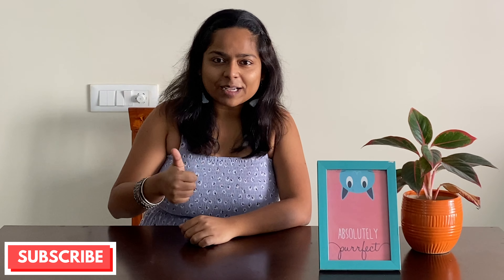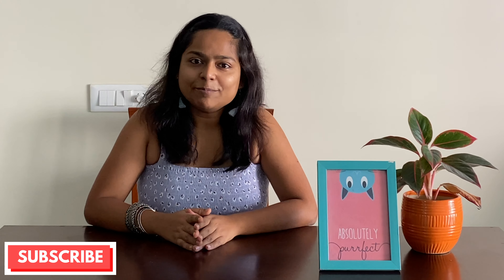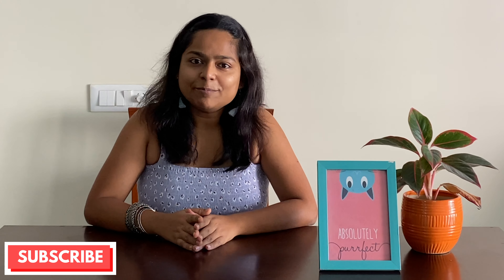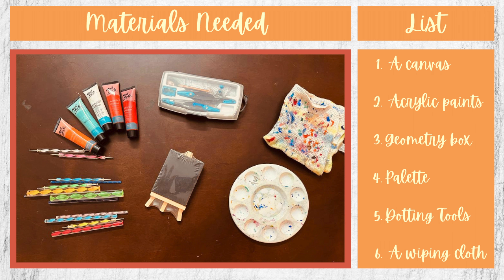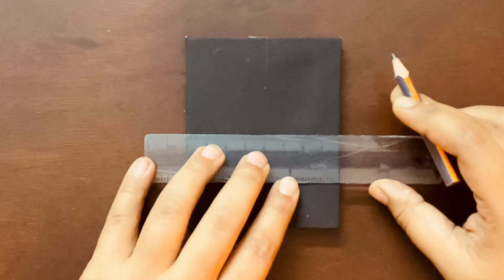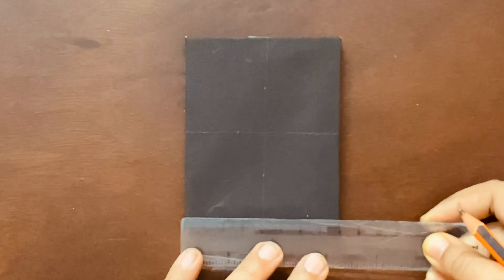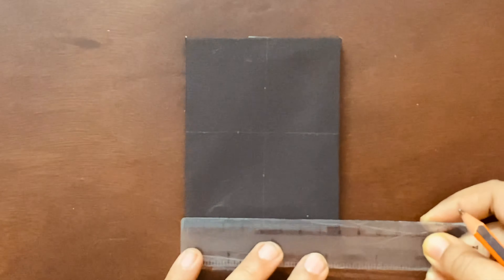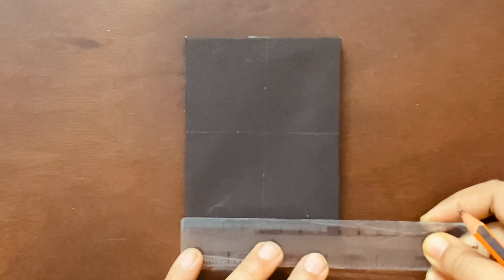Walking the Dots, Unique Colour Combinations & Easy Designs - A Step by Step Guide on Dot Painting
This is Part 2 of the Dot Painting - Explained series. Links to Part 1 & Part 3 below:

Happy Dotting! :-)